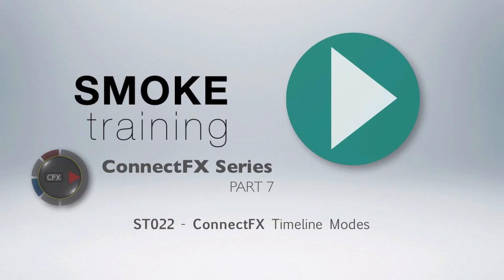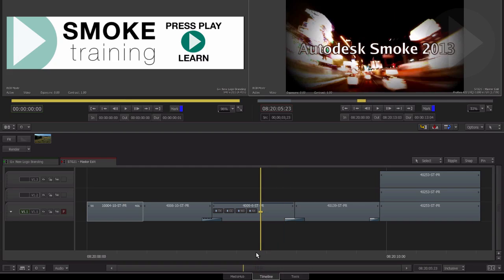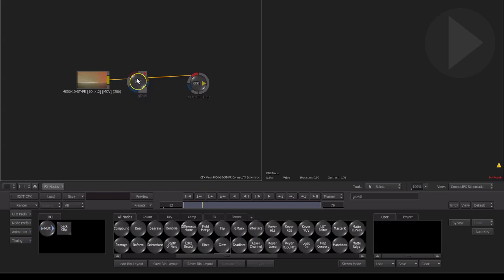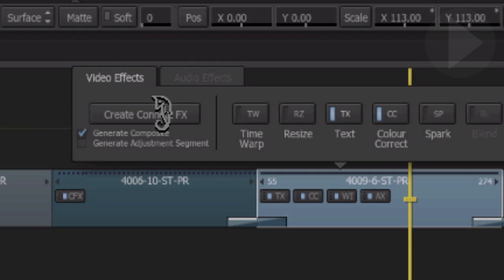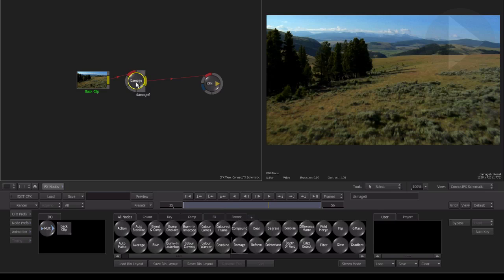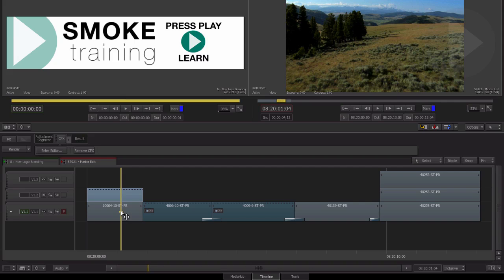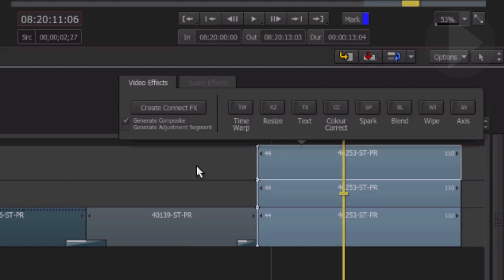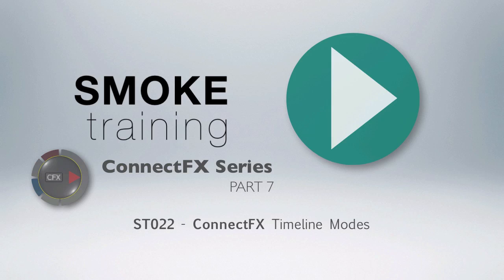ST022 CFX PT7 - ConnectFX Timeline Modes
In this SMOKE training episode we'll take a look at the different effect modes available to you went sending shots from your timeline to SMOKE 2013′s visual effects compositing environment called ConnectFX.

In this part 7 of a multi-part series on ConnectFX, we will explore:

- The different effect modes avialiable on the timeline when creating ConnectFX
- And useful tip for removing connectFX and restoring multiple timeline segments